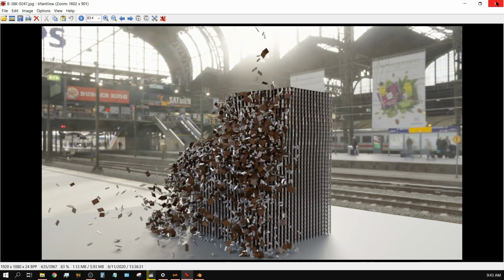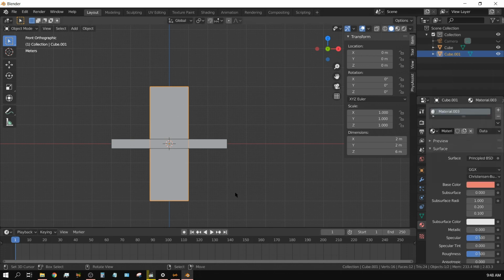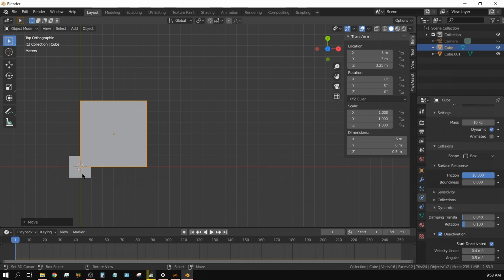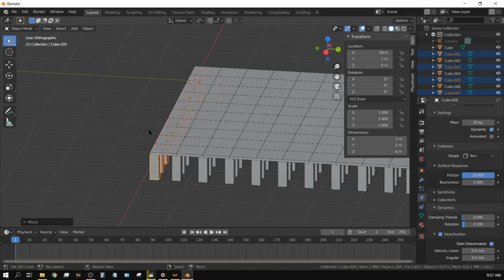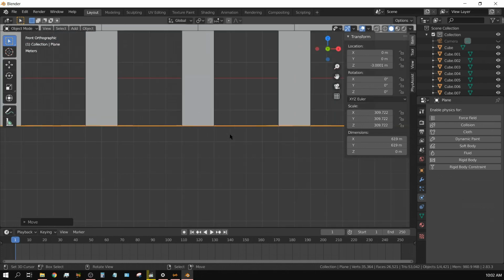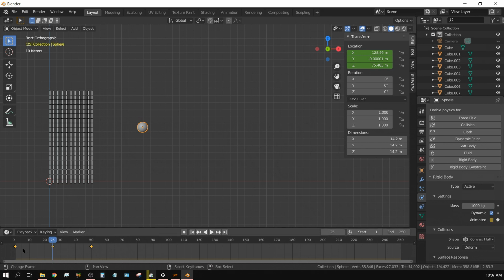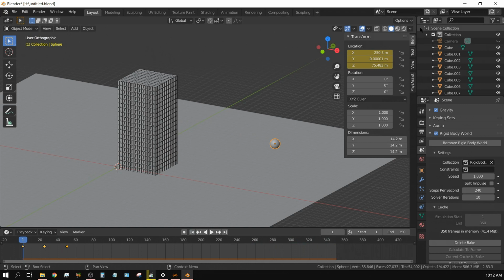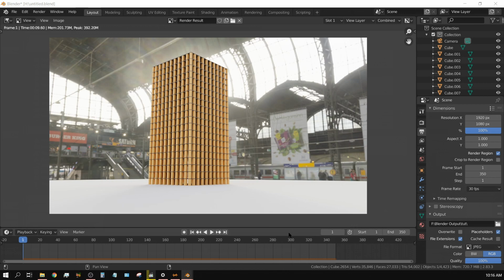Keva Plank Tutorial - Blender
Keva Plank rigid body building destruction Blender tutorial.

My Hardware:

Desktop 1
Motherboard: MSI X470
CPU: Ryzen 9 3900X
GPU: 2X Nvidia RTX 2060 Super
RAM: 64GB 3600Mhz G Skill Ripjaws 4 X 16GB
STORAGE: 500GB NVME Western Digital Black
COOLING: Cooler Master Hyper 212
POWER SUPPLY: EVGA 850 Gold

Desktop 2
Motherboard: ASRock B350
CPU: Ryzen 5 1600X
GPU: 2X GTX 1060 6GB
RAM: 32GB 2133Mhz G Skill Ripjaws 4 X 8GB
STORAGE: 240 GB SSD (Western Digital)
COOLING: AMD Wraith
POWER SUPPLY: EVGA 500 Bronze